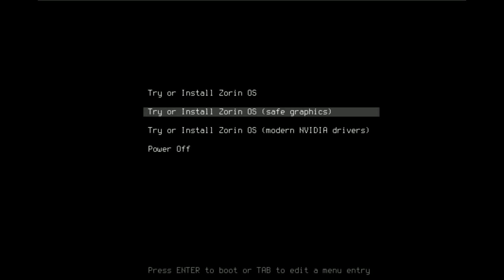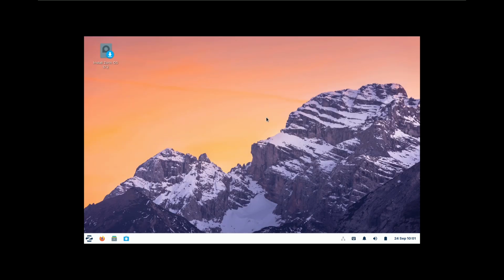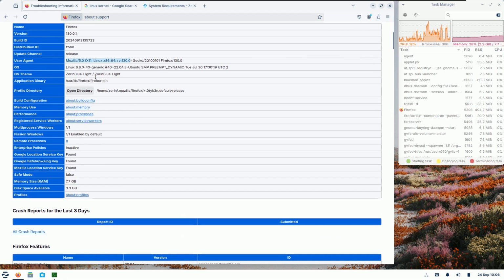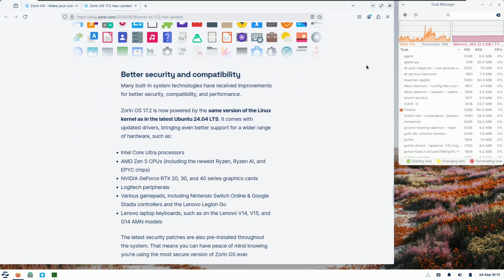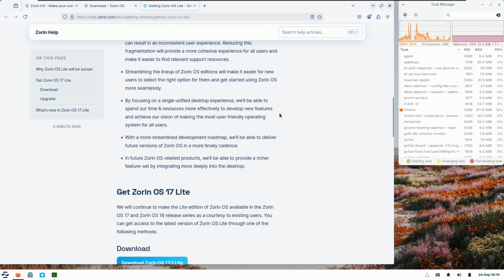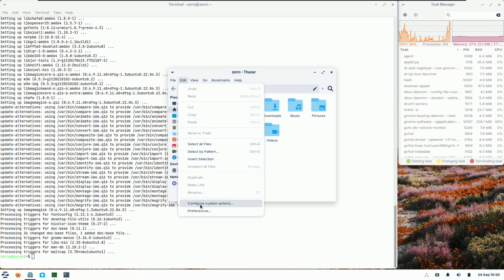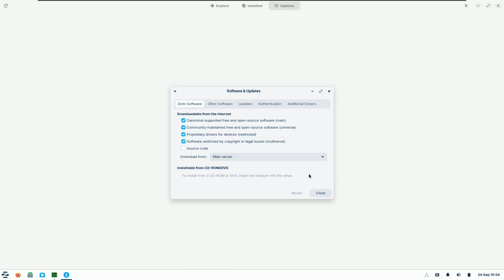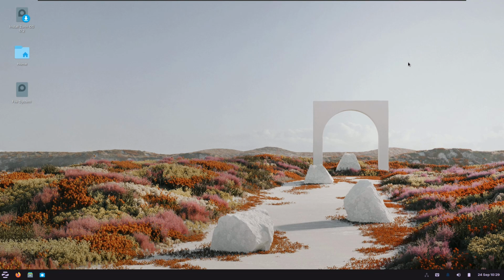A Zorin OS 17.2 Lite Edition Any Good? : XFCE (The Desktop Environment Powering Zorin OS Lite)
In This Video We Are Looking At Zorin OS 17.2 Lite.

Website Says ::

Zorin OS Lite will continue to be available in the Zorin OS 17 and Zorin OS 18 release series.

We commit to making the Lite edition of Zorin OS available in the Zorin OS 17 and Zorin OS 18 release series. That means Zorin OS Lite will continue to be fully supported and maintained until at least June 2029.

We aim to sunset the Lite edition from Zorin OS 19 onwards, so it would no longer be actively developed as an official edition of Zorin OS. We recommend users to migrate to the standard non-Lite editions of Zorin OS (Core, Pro, or Education) to continue having a fully-supported and curated Zorin OS experience after this point.

Users who still wish to use XFCE (the desktop environment powering Zorin OS Lite) as their primary desktop environment in Zorin OS 19 and above will be able to do so by installing the stock XFCE desktop packages from the official software repositories. This option will be available to all advanced users indefinitely. However, please note that the XFCE desktop environment will not be augmented with Zorin OS-specific features or optimizations (as currently present in Zorin OS Lite) from this point onward.

Why Zorin OS Lite will be sunset
Thanks to recent optimizations to the standard desktop environment, the non-Lite editions of Zorin OS (Core, Pro, and Education) are able to provide a fast and resource-efficient computing experience on older computers. It’s now possible to run the non-Lite editions of Zorin OS on computers with as little as 1½ GB of RAM and on machines as old as 15 years, with higher performance than the Lite edition in some tasks. View system requirements ›
The standard desktop environment provides a more feature-rich and extensible software stack, backed by a larger and more active developer commmunity. This powerful foundation allows us to deliver a more polished user experience with support for newer desktop technologies that improve security and app compatibility. It also works better with more hardware features on modern computers, such as high resolution displays, fingerprint readers, audio devices, touch screens, and touchpads.
The different desktop environments in the Lite and non-Lite editions of Zorin OS have discrepancies in their design and functionality, which can result in an inconsistent user experience. Reducing this fragmentation will provide a more cohesive experience for all users and make it easier to find relevant support resources.
Streamlining the lineup of Zorin OS editions will make it easier for new users to select the right option for them and get started using Zorin OS more seamlessly.
By focusing on a single unified desktop experience, we’ll be able to spend our time & resources more effectively to develop new features and achieve our vision of making the most user-friendly operating system for all users.
With a more streamlined development roadmap, we’ll be able to deliver future versions of Zorin OS in a more timely cadence.
In future Zorin OS-related products, we’ll be able to provide a richer feature-set by integrating more deeply into the desktop.

Get Zorin OS 17 Lite

We will continue to make the Lite edition of Zorin OS available in the Zorin OS 17 and Zorin OS 18 release series as a courtesy to existing users. You can get access to the latest version of Zorin OS Lite through one of the following methods:

The Zorin OS 17 version series will continue to get support with software updates and security patches until June 2027.

Todays Video - Zorin OS 17.2 Lite!